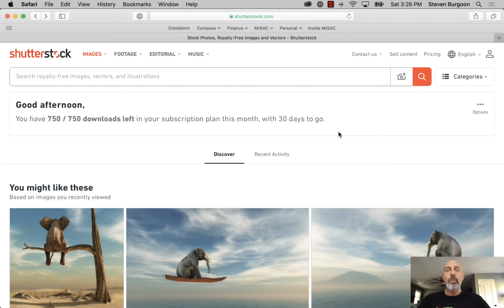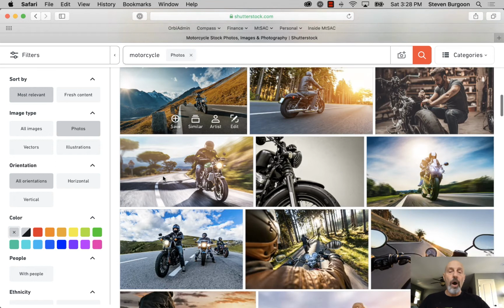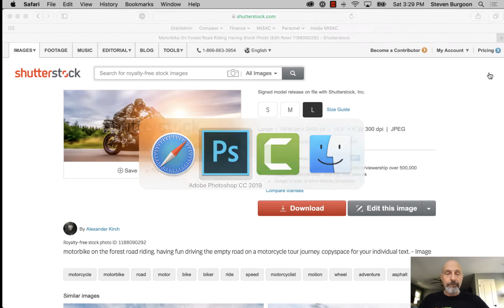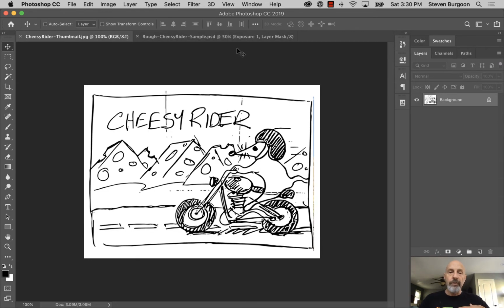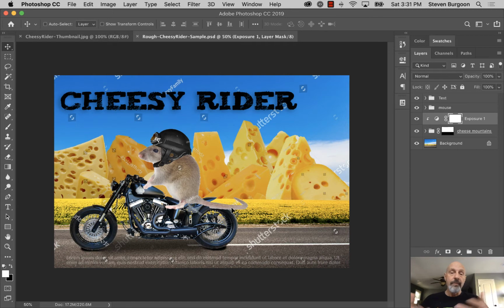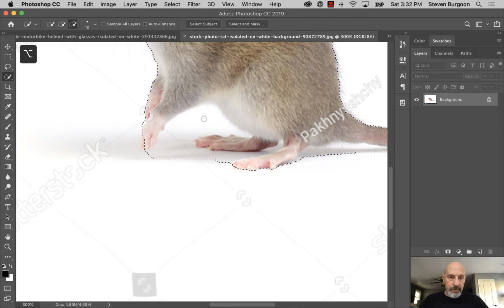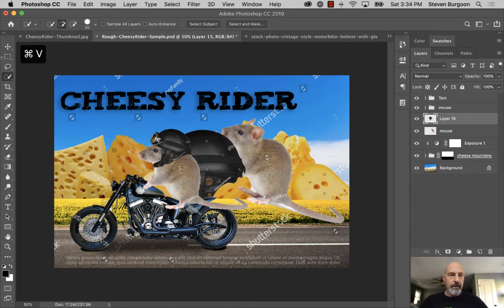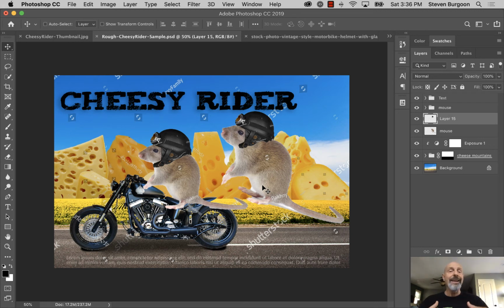Week 8 - Roughs Demo